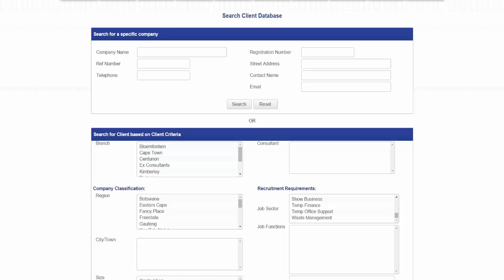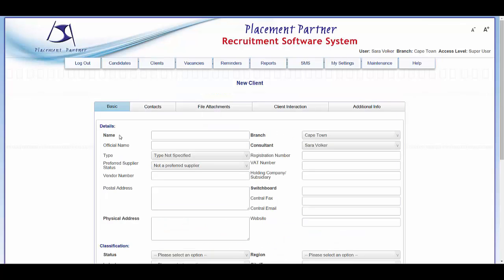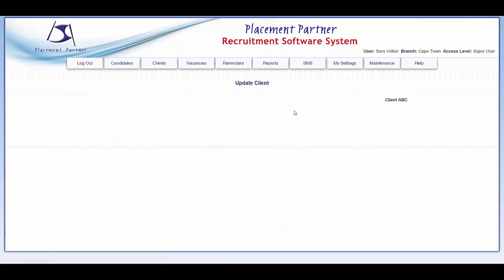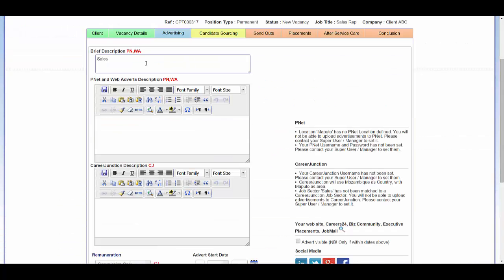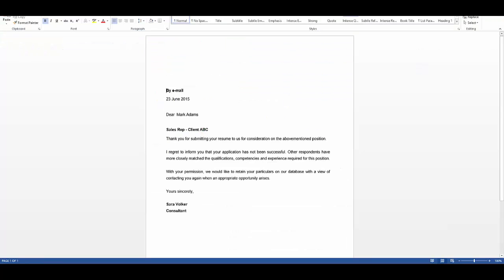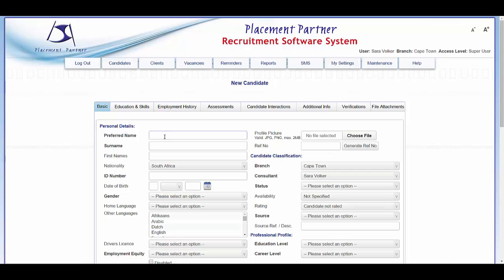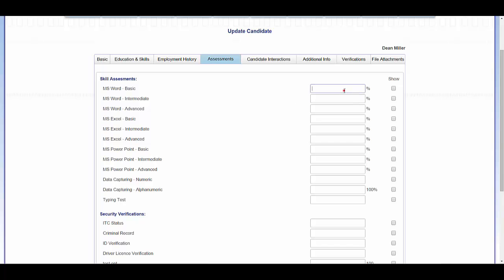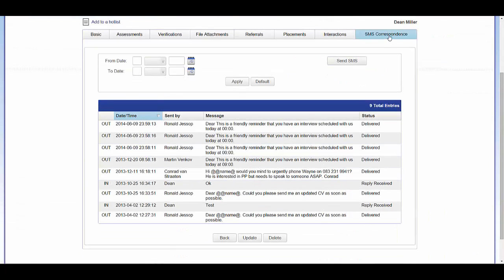NEW USER INTRODUCTORY VIDEO